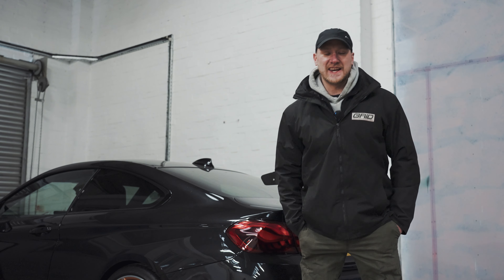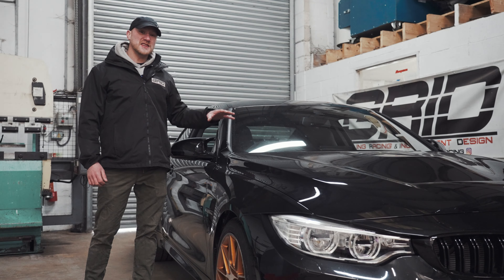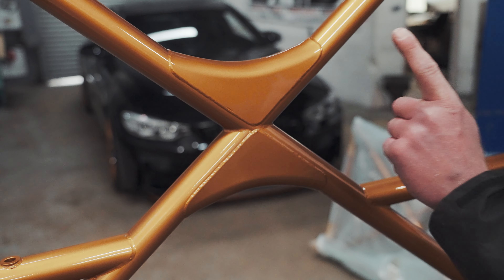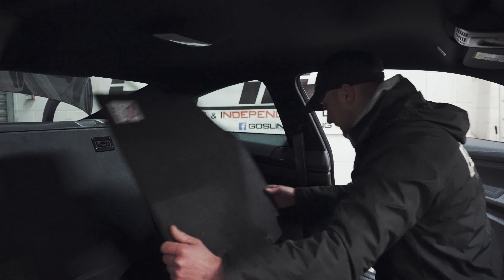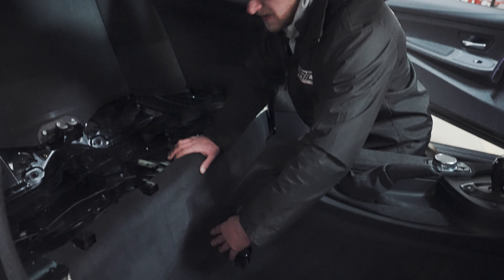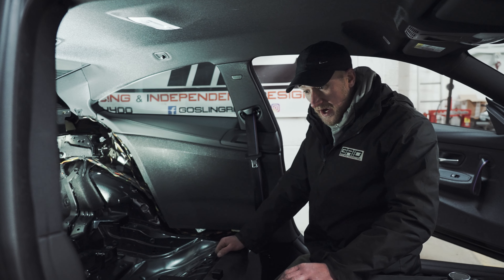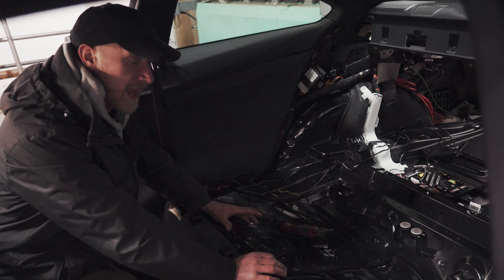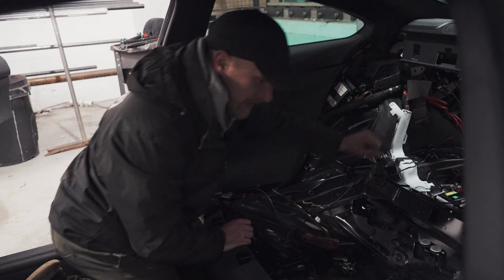The Only GTS in the world with this roll cage!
part 1 of installing special parts into a unique version of the BMW M4